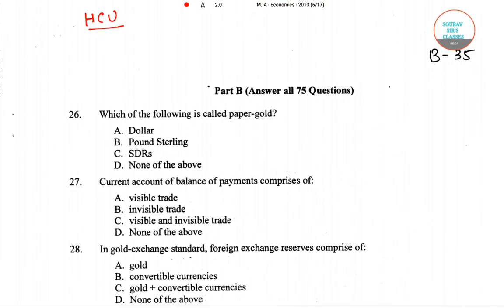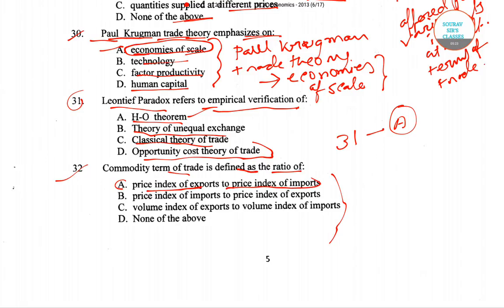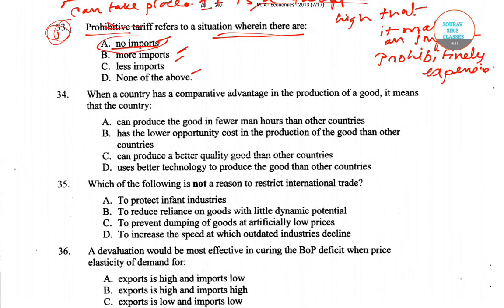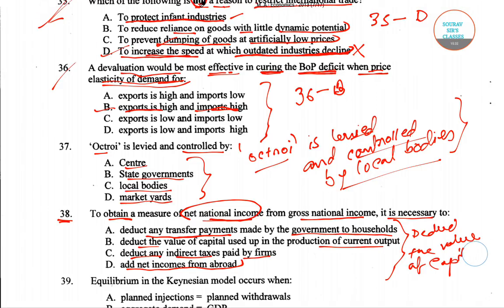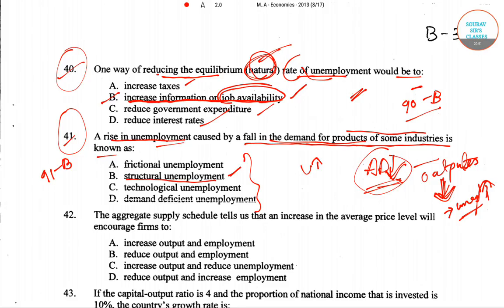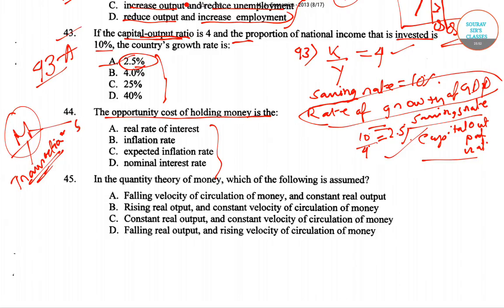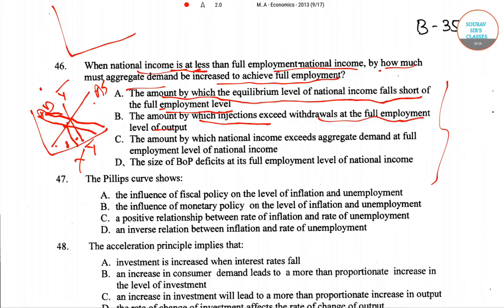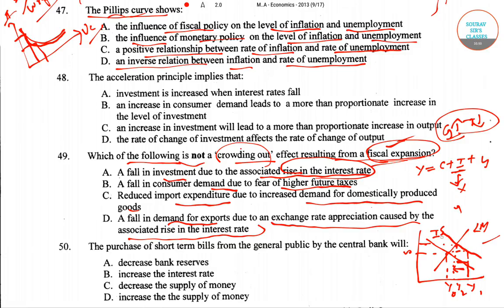CENTRAL UNIVERSITY HYDERABAD M.A ECONOMICS ENTRANCE PREVIOUS YEAR SOLUTION & ANALYSIS #9836793076